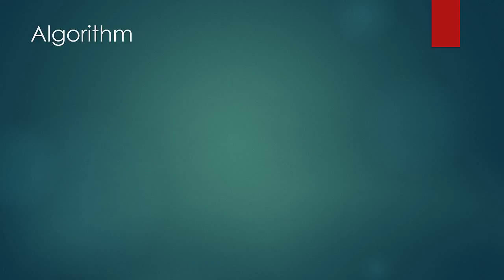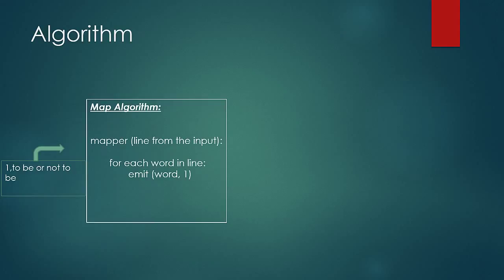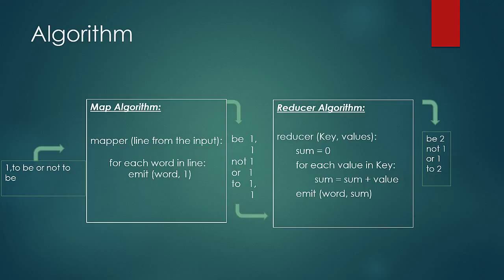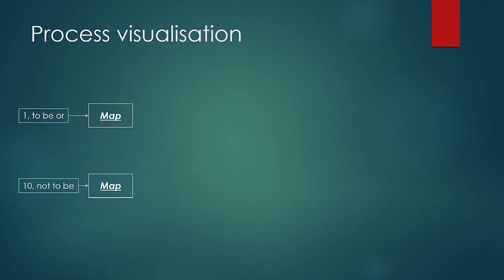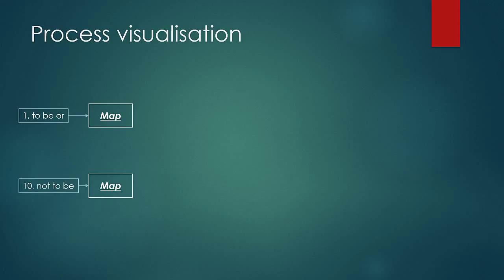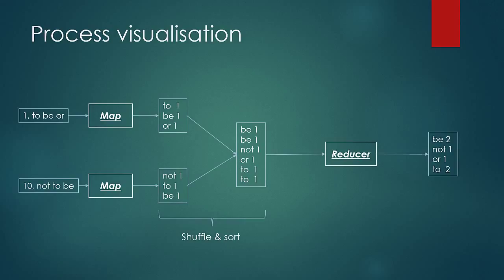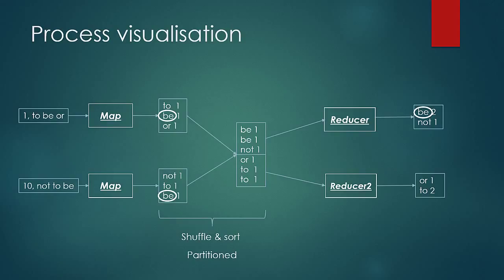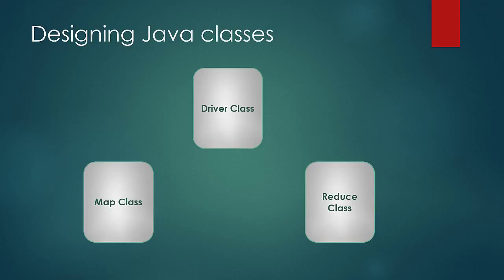019 Understanding MapReduce Part 2